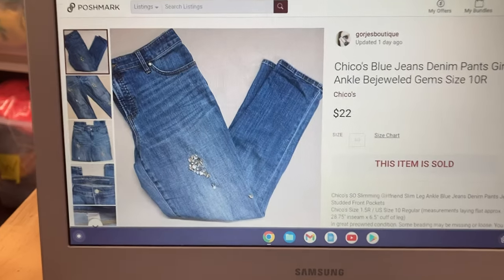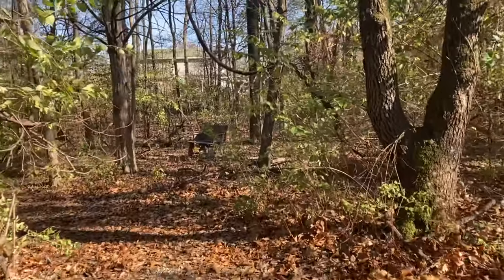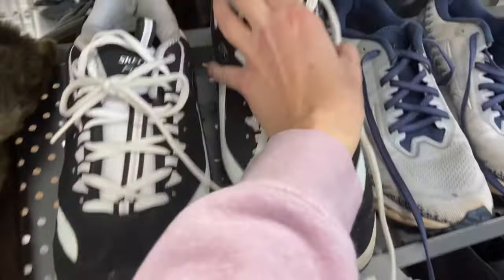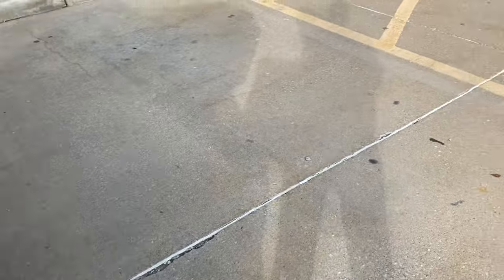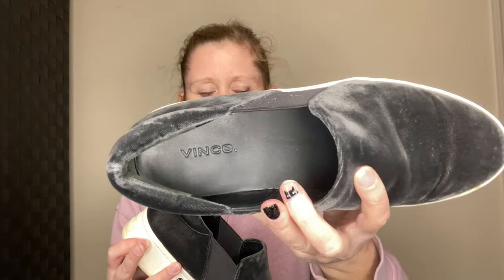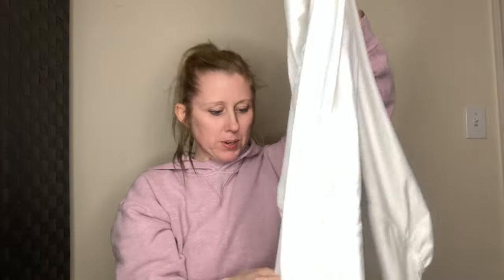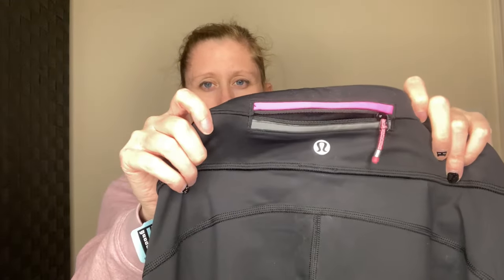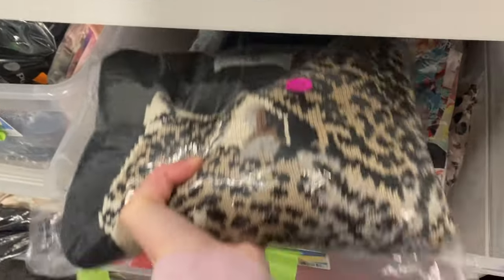VLOG - Come with me as I take you through my typical Monday as a Part Time Reseller on eBay & Posh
Intro: 0:00
Shipping: 0:26
Gym Time: 1:00
Off to my Parents House: 2:05
What Sold on eBay: 2:47
Thrift w/ me: 4:12
Off to the Post Office: 6:10
Meet the cats: 7:23
Haul: 8:14
Listing Process (fast fwd): 13:30
Outra: 14:35

Personal eBay store
Vintage eBay store